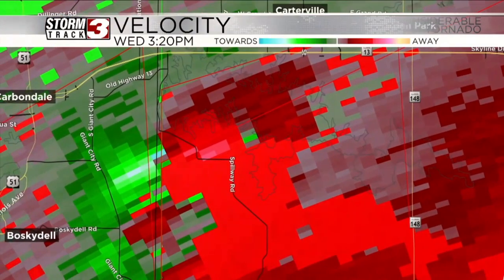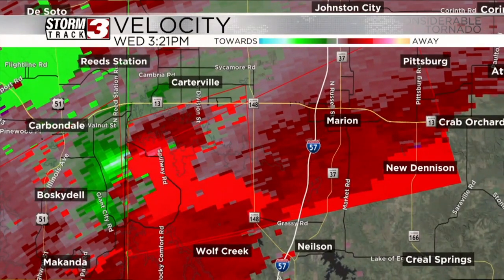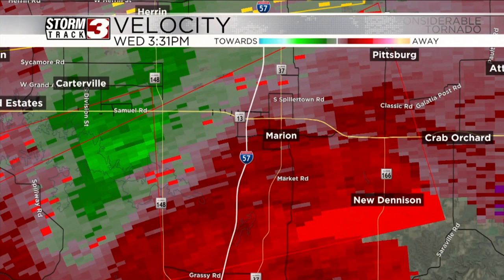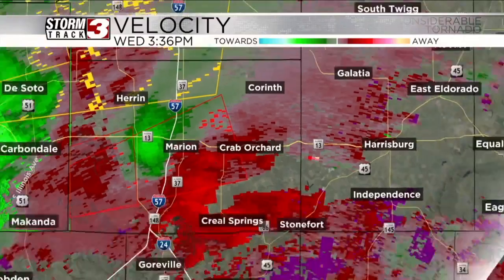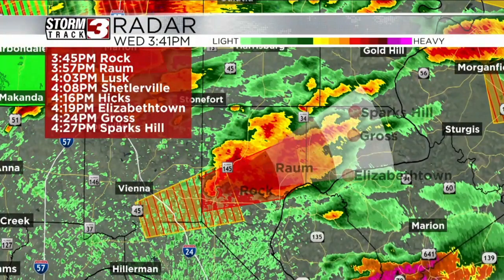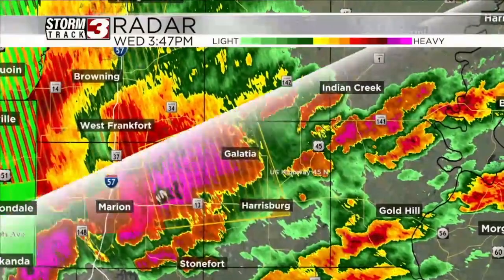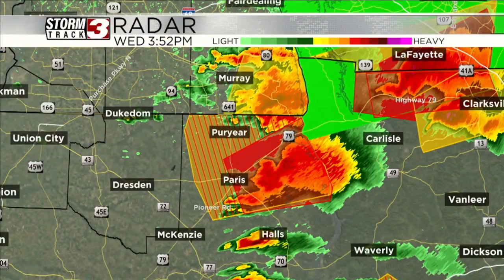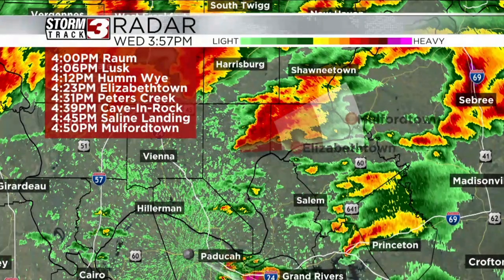WSIL 3 Severe Weather Coverage May 8, 2024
The first 10 minutes or so of silence has their staff taking cover at their station from the Tornado Warning in the Marion area